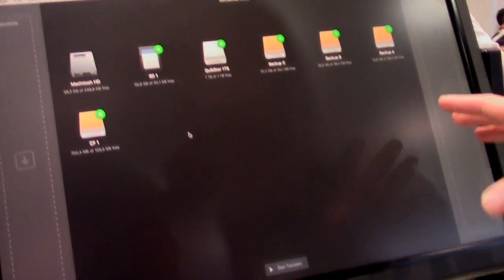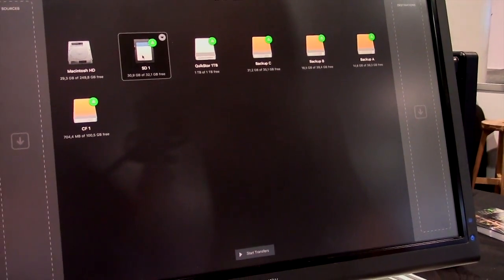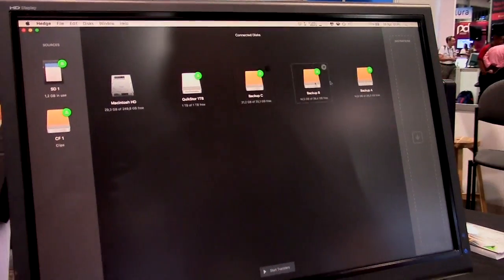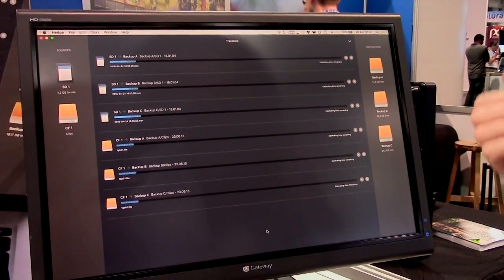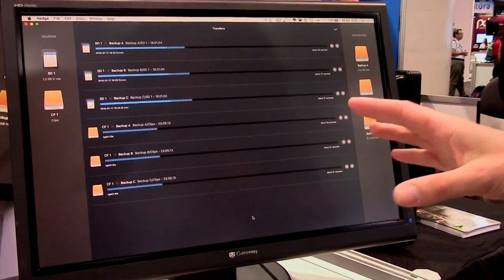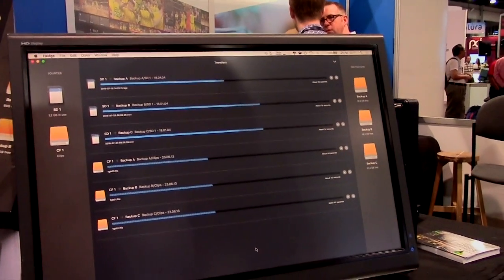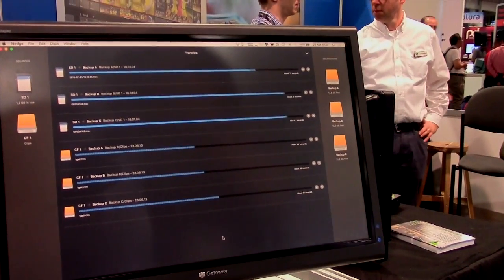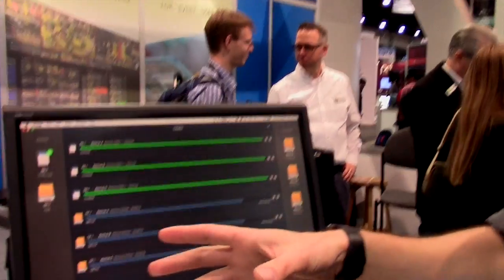NAB Vendor: Hedge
Hedge is a MacOS-based video file backup system that is very, very fast!  They gave me some sneak peeks into future updates they are working on and it's pretty much awesome.  One-time fee gets you access.

to find out more and to get Hedge for yourself!